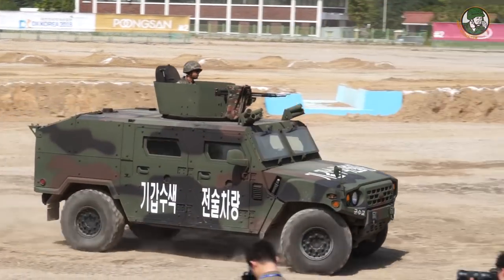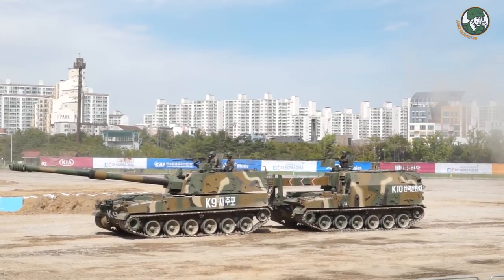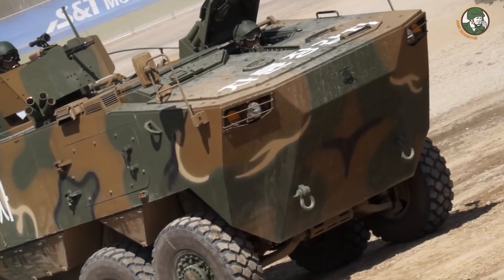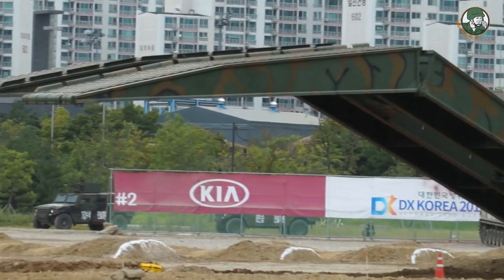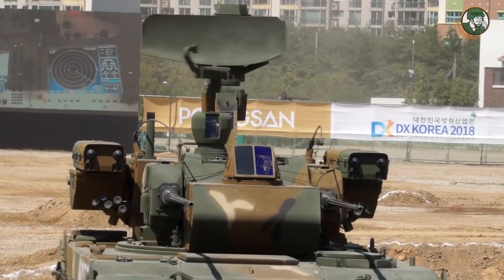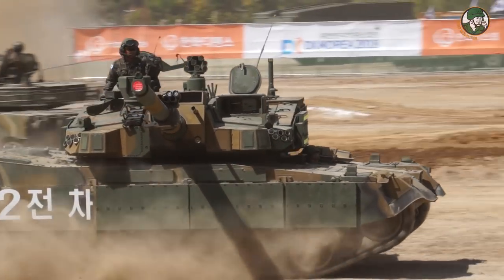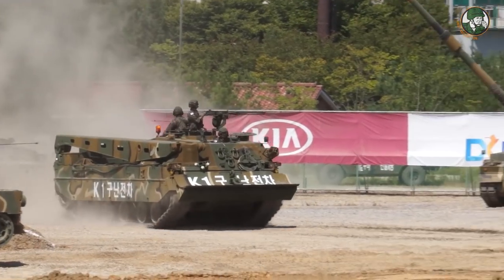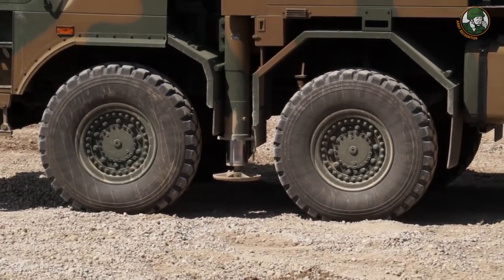DX Korea 2018 live demonstration South Korean army tank APC tactical armored artillery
The live demonstration of the South Korean army at DX Korea 2018, defense exhibition at KINDEX Expo near Seoul, South Korea covered by Army Recognition Group Defense and Security Web TV News channel, as Official Online Show Daily News and Web TV for DX Korea 2018.